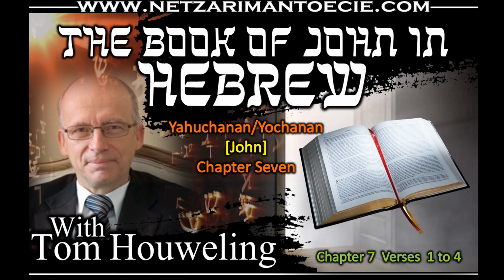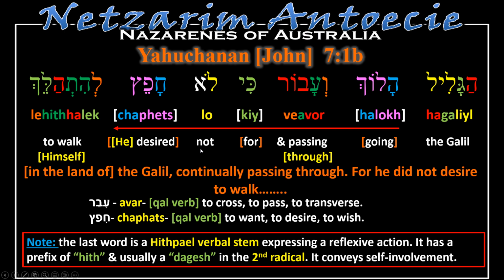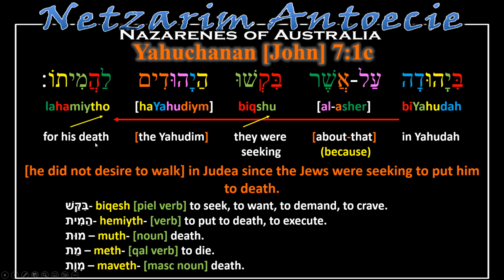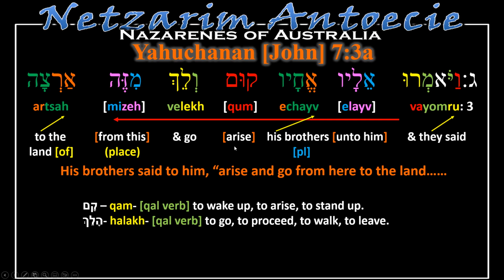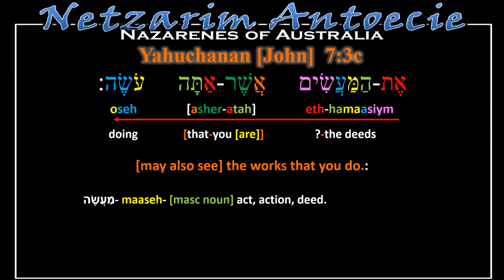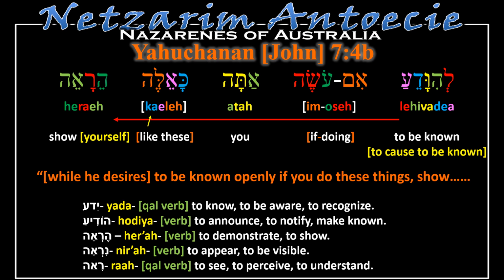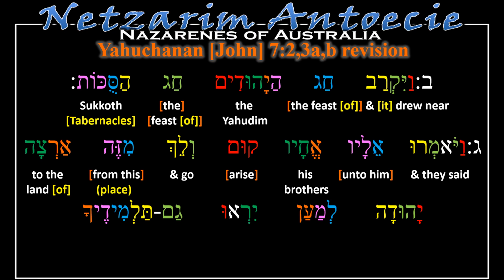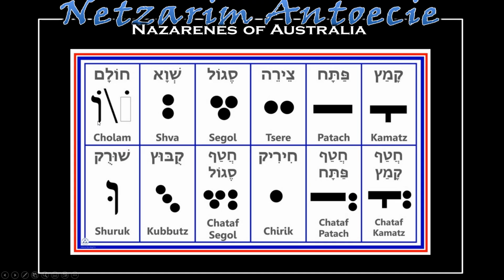John 7 Verses 1 to 4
In our Hebrew Class for this week the brothers of Yeshua press Him to go to the feast of Sukkoth [Tabernacles] to show Himself to the disciples if He is really doing these great deeds.